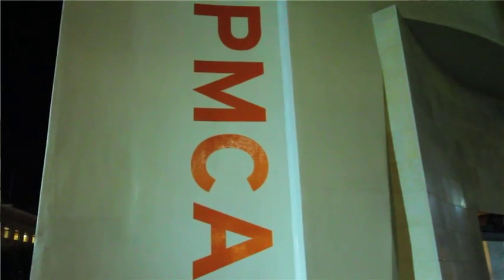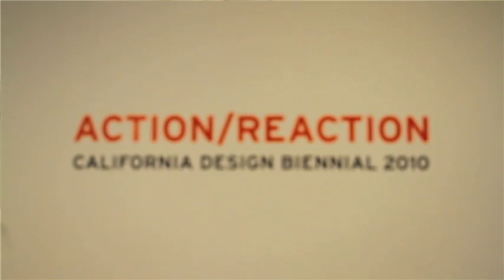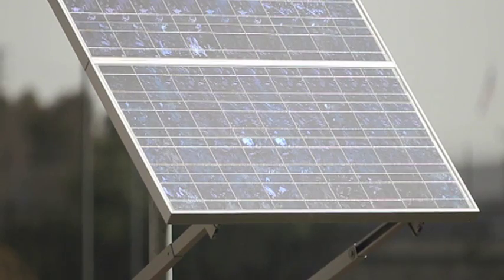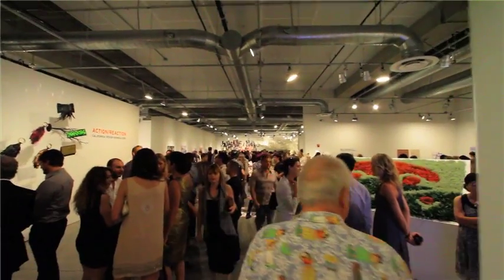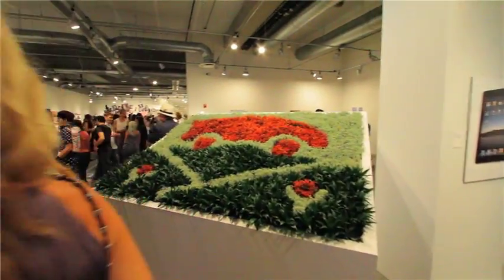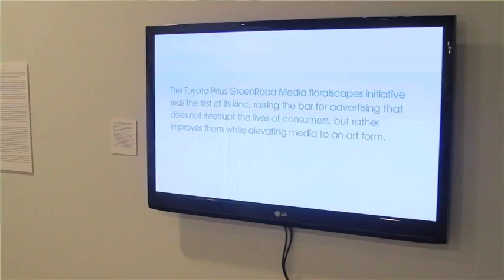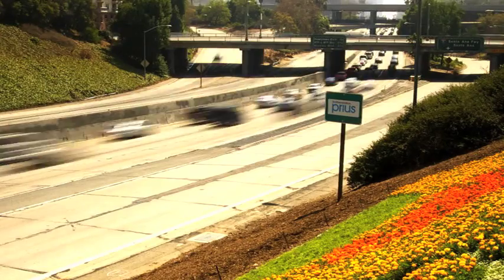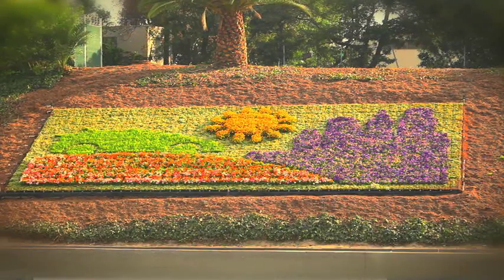California Design Biennial - featuring Greenroad Media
The Pasadena Museum of California Art's Biennial featuring Greenroad Media.